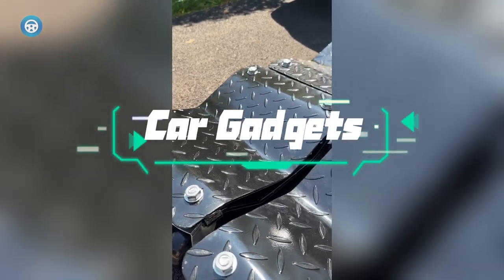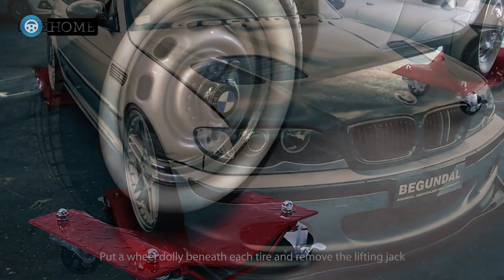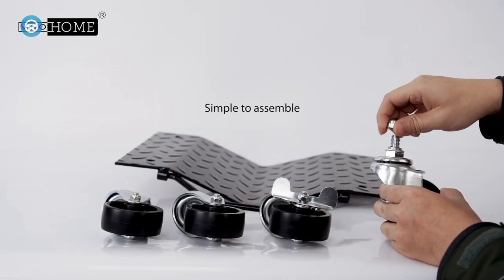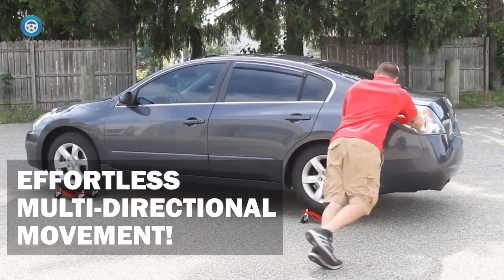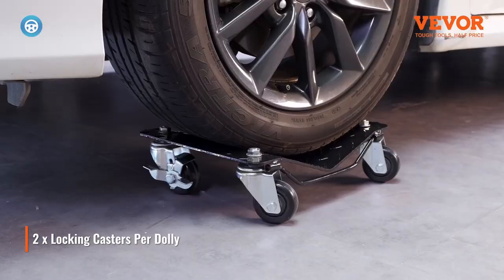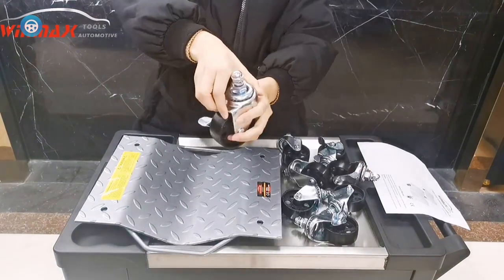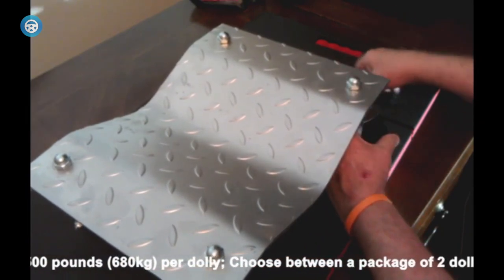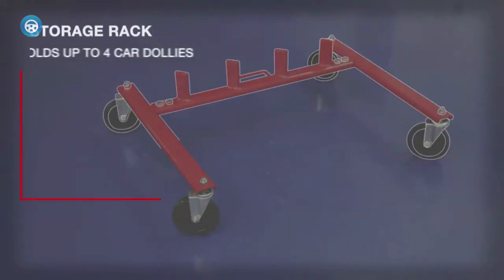6 Best Car Dollies Buying Guide in 2023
➜ Links to the Best Car Dollies listed in this video:
✅1.VivoHome Wheel Dolly Car Stakes
✅2.Red Hound 12 Inches Tire Car Dolly

Table of Contents:
00:00​​ - Introduction
00:32 - 1.VivoHome Wheel Dolly Car Stakes
01:12 - 2.Red Hound 12 Inches Tire Car Dolly
01:57 - 3.VEVOR Wheel Dolly
02:35 - 4.WINMAX Car Tire Dolly
03:04 - 5.ABN Car Tire Dolly
03:35 - 6.Sunex 1500-Pound Wheel Dolly

Car dollies make life easier for vehicle and shop owners in many ways. It allows you to move a car or store it without turning the motor on. This is great if a car is still being repaired or is a vintage car with a temperamental motor. Other times, you can angle the car in a particular way so that you can access hard-to-reach places or use larger tools. If you have multiple cars tightly packed into a garage, car dollies will allow you to move them around in clever ways to make the most of the space you have.